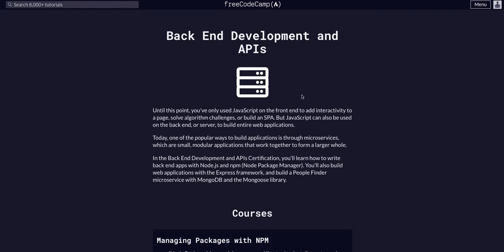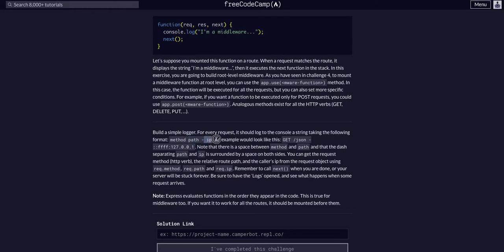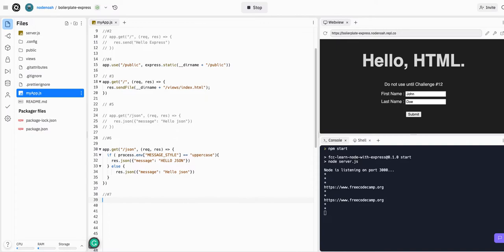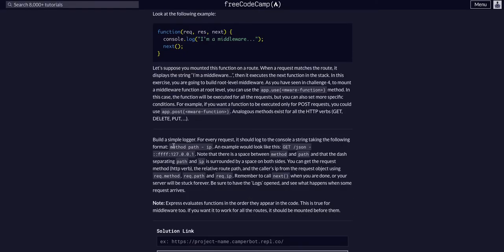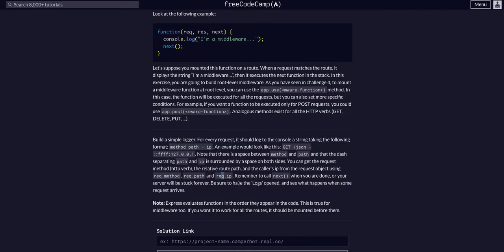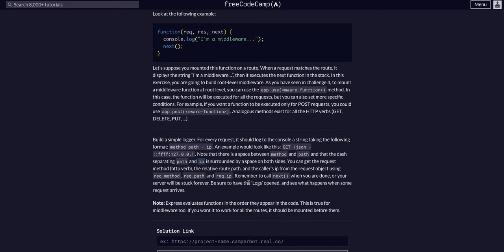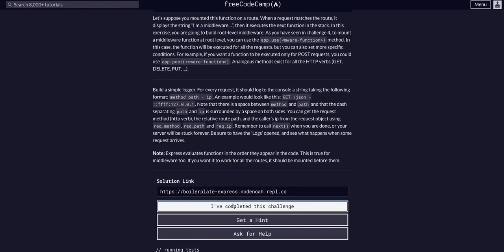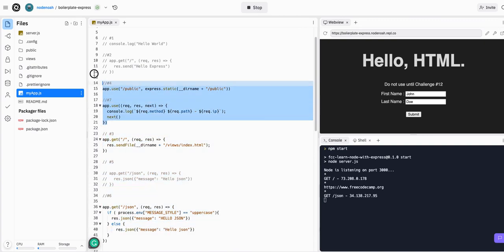07 Implement a Root-Level Request Logger Middleware - FreeCodeCamp Solution - Basic Node & Express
Basic Node and Express Subcourse
Challenge 07 Implement a Root-Level Request Logger Middleware